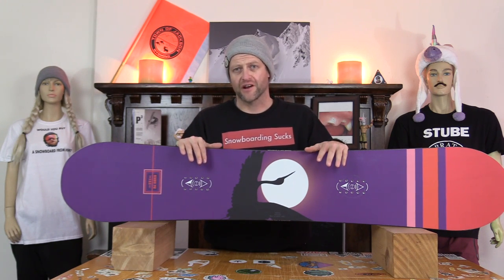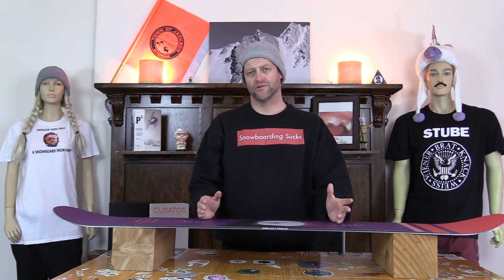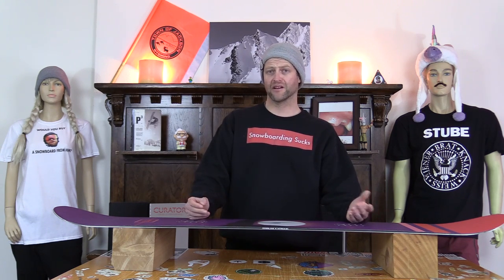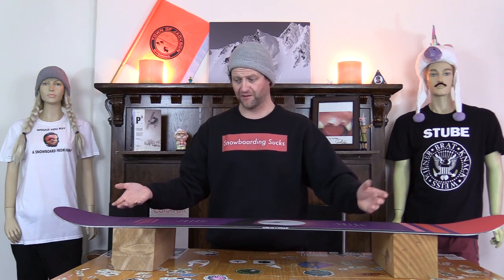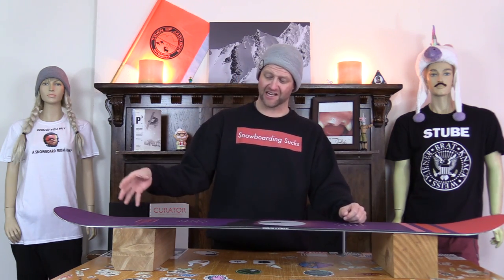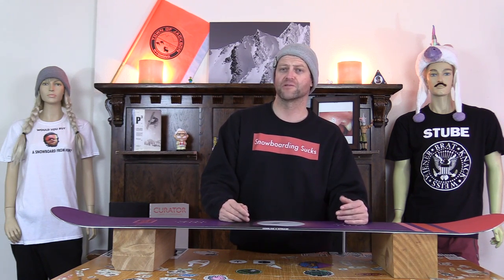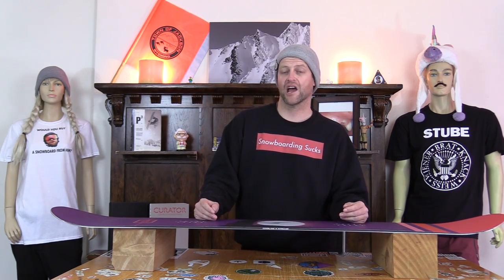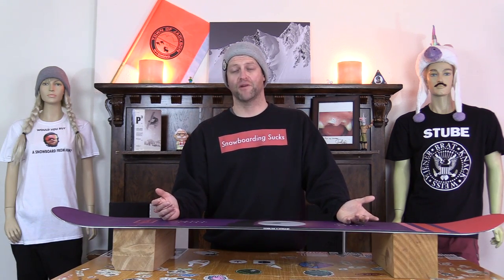The Cockerel Kung Fu Snowboard Review